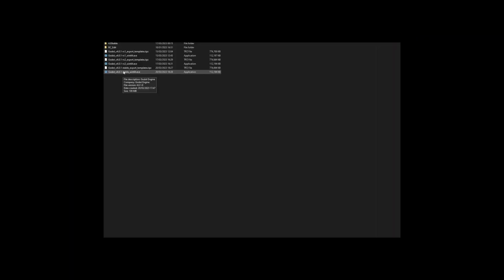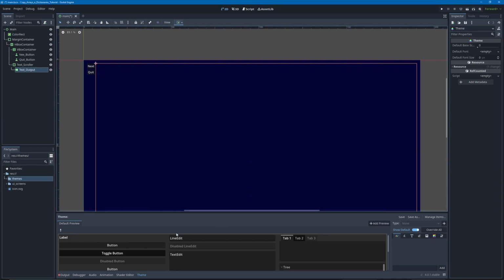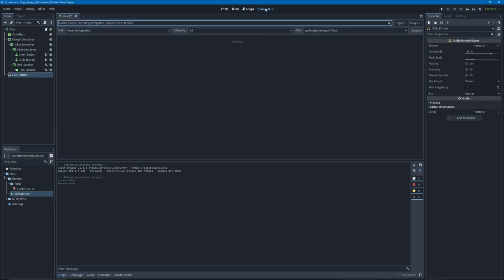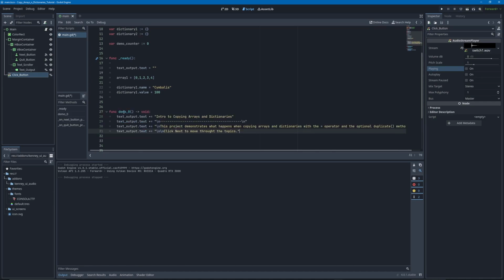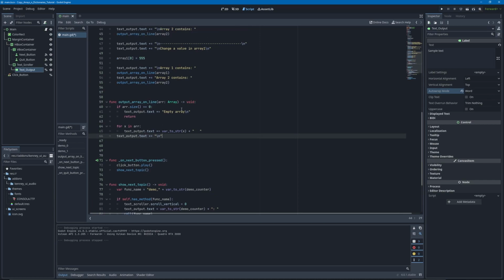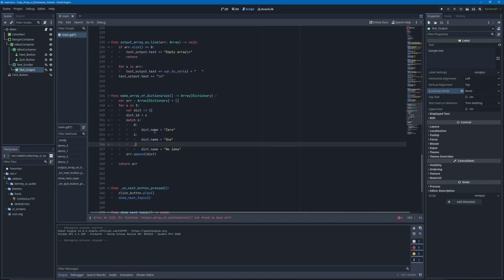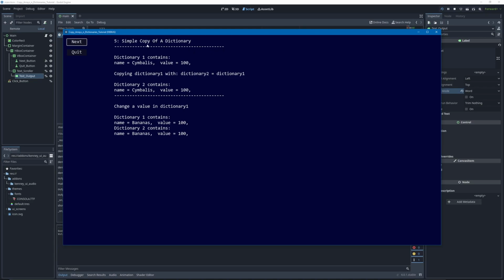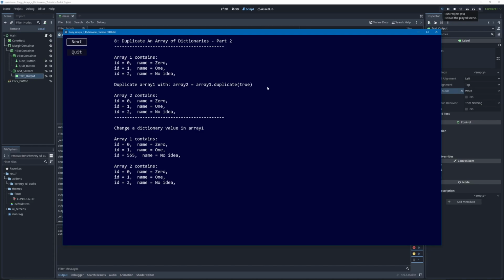Godot 4 Basics: Copy Arrays and Dictionaries (and some other useful stuff)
Tutorial on copying arrrays and dictionaries in Godot 4 (and 4.1), with some other useful information along the way including:
 - Setting up a (very) basic UI
 - Using the AssetLib to add a collection of audio files to a project
 - Triggering a function from the pressed() signal sent by a Button node
 - Using an AudioStreamPlayer for a button click sound
 - Calling functions with call() according to the function name held in a variable

Godot 4 Basics series: Covering info I wish I had known when I started using Godot.